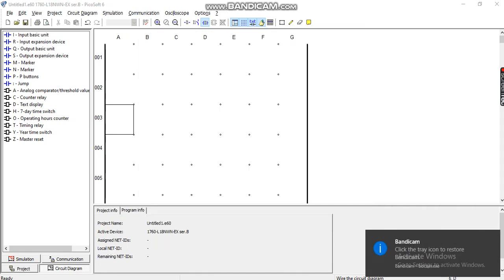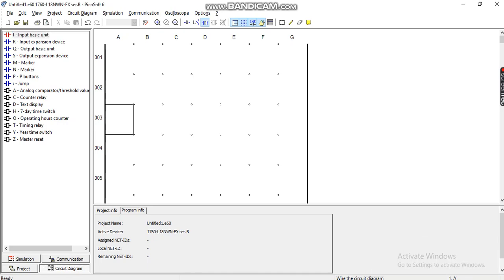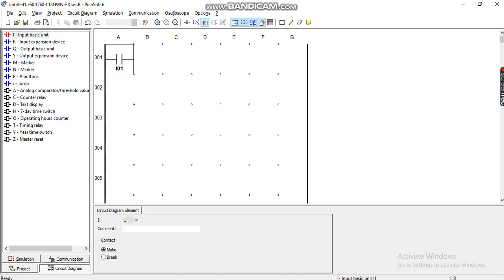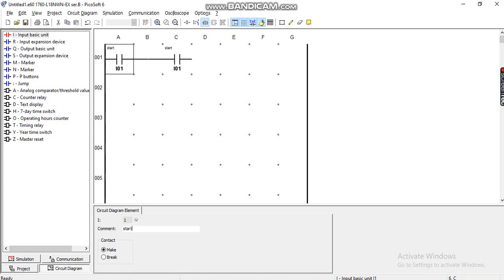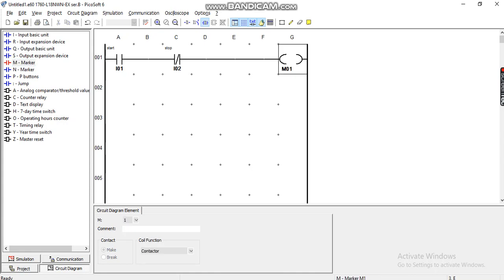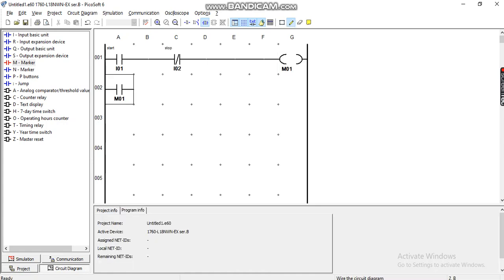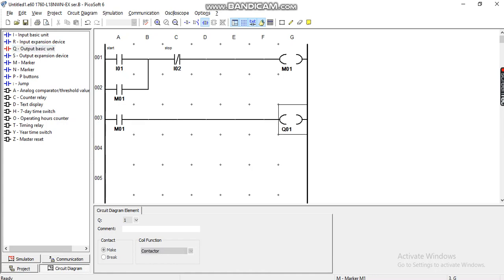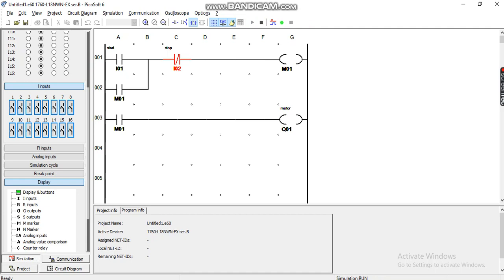create a simple PLC ladder diagram program using PicoSoft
Solar energy